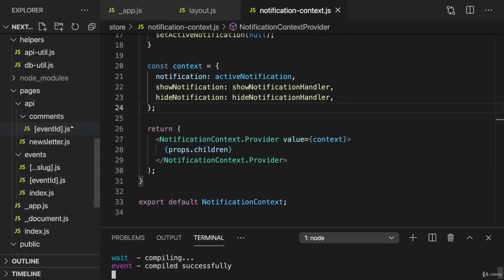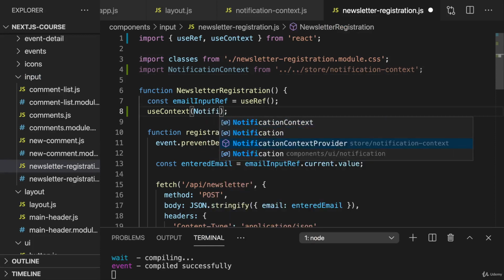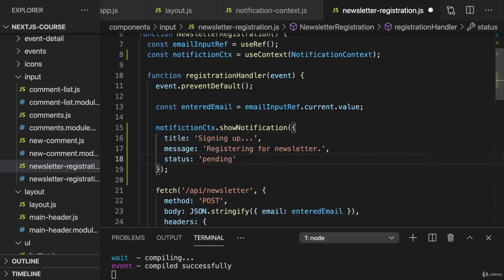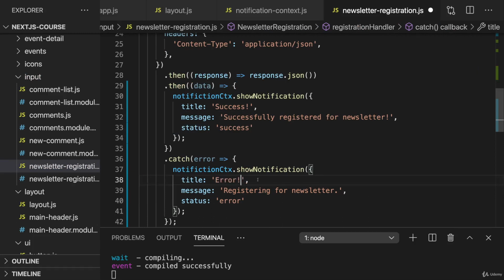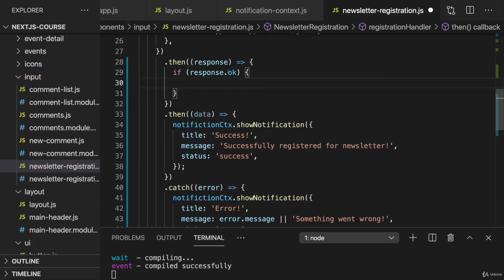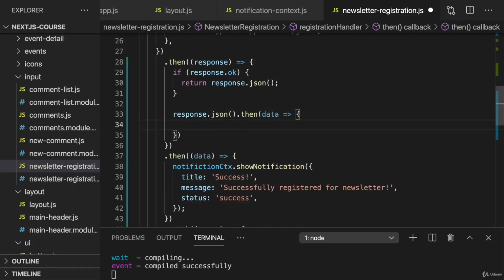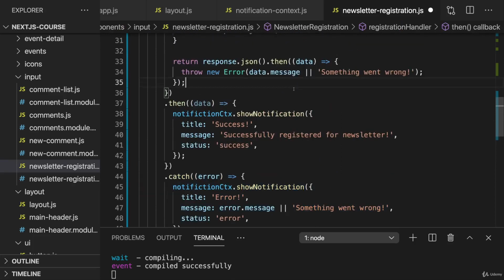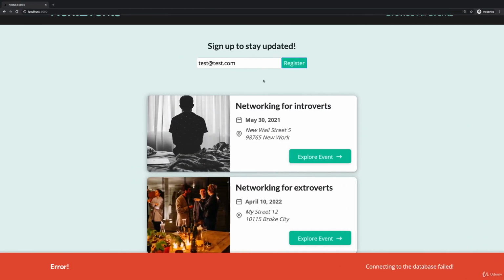166 Example Triggering & Showing Notifications